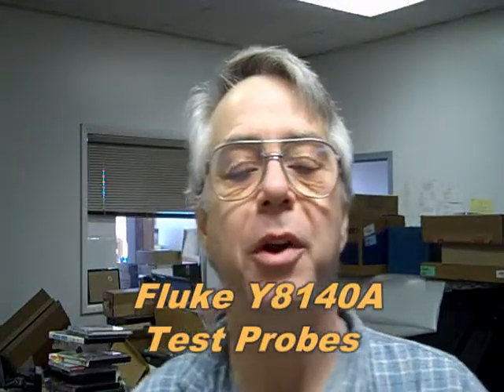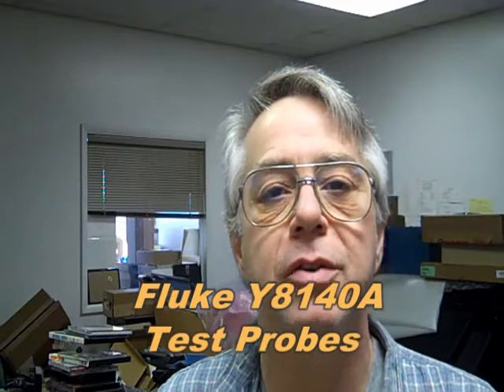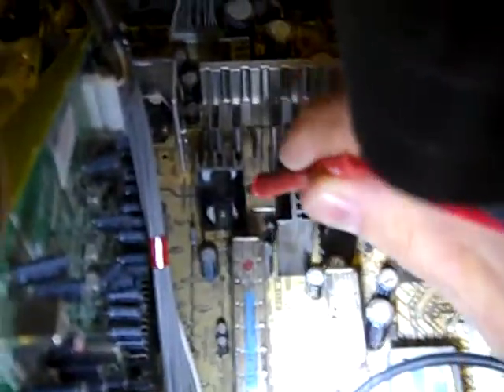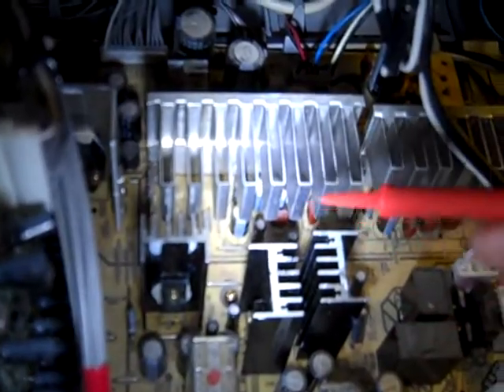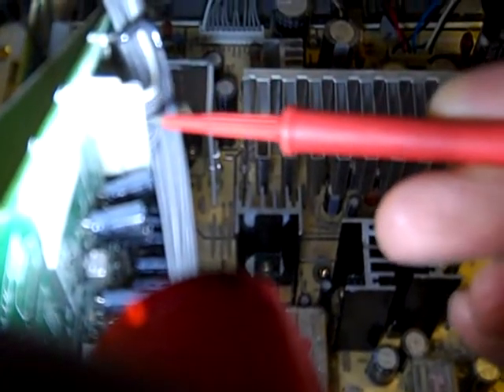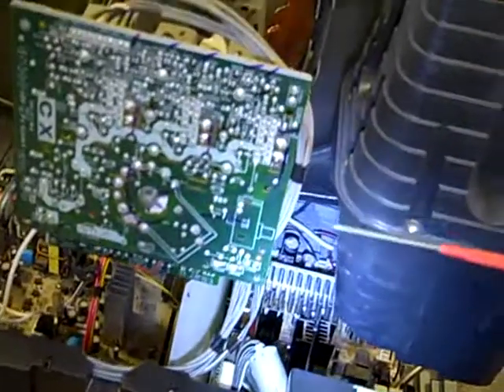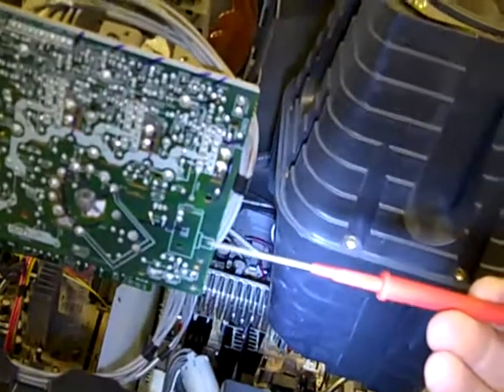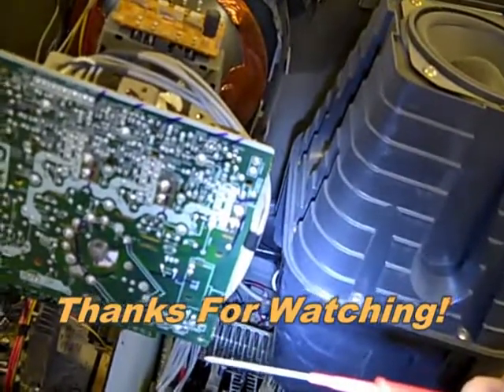Fluke Y8140A Review